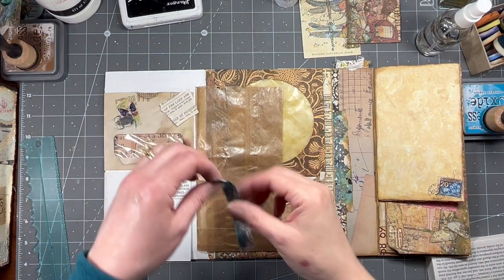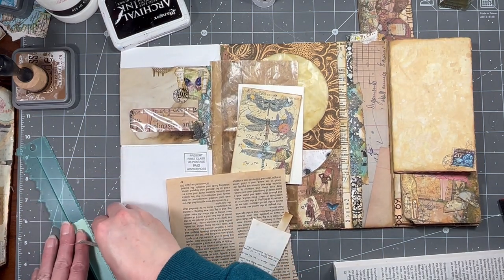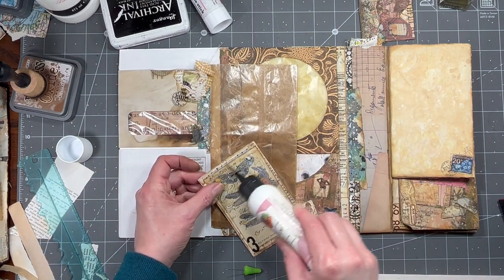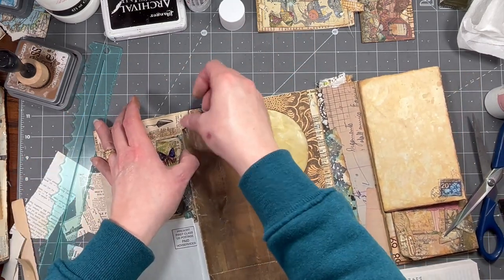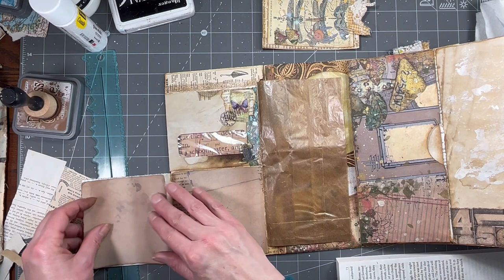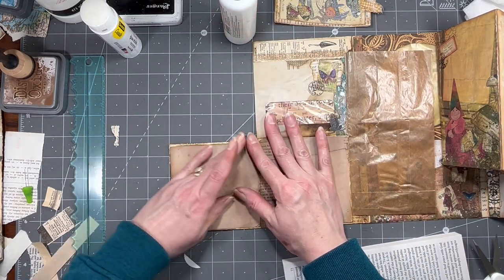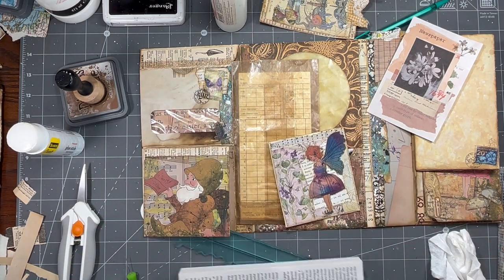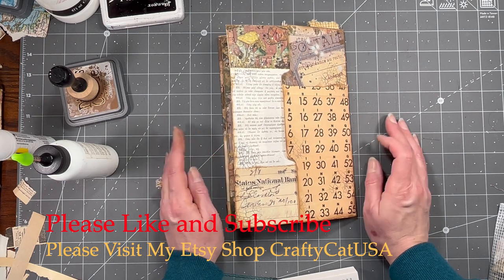Part 4: Multi-Envelope, File Folder Journal Cover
In this video I will be continuing my work on the multi-envelope, file folder journal cover. Come on in and join me.